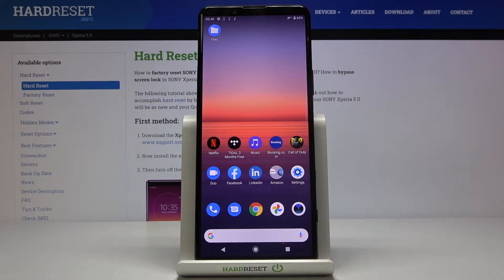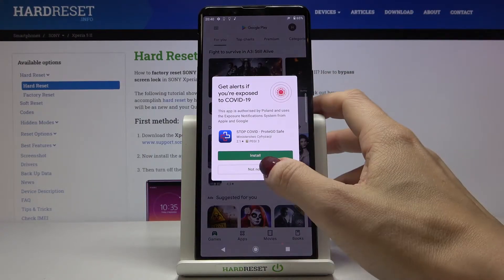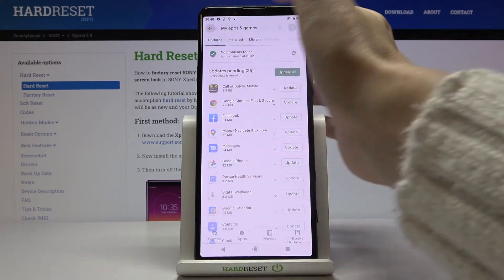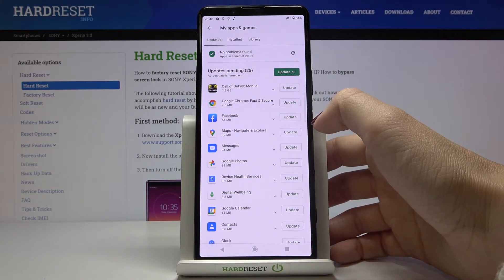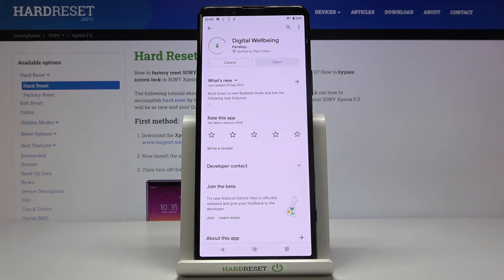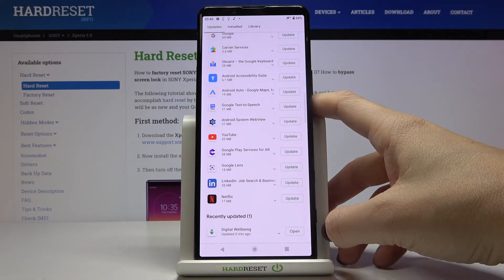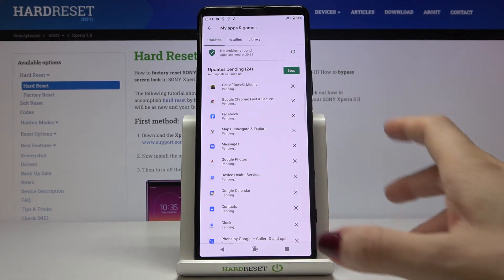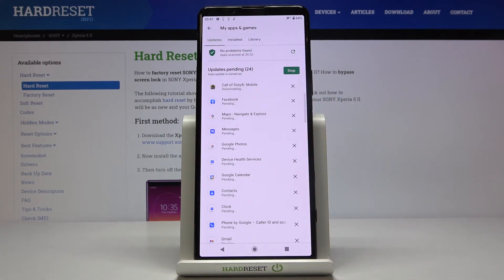How to Update Apps on Sony Xperia 5 II – Update All Apps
Find out more information about Sony Xperia 5 II:
Hi there! Have you ever been wondering how you can update apps on your Sony Xperia 5 II? In today's video we're going to show you how you can easily update apps on  your Sony Xperia 5 II just in a couple of simple steps. If apps on your Sony Xperia 5 II are not up to date, they may work incorrectly or just don't work at all, that's why it's important to keep your apps up to date. So if you wish to learn how you can update apps, all you need to do is just watch this short video to the end, follow the instructions described by our expert and try to perform this operation yourself on your Sony Xperia 5 II.

How to update applications in Sony Xperia 5 II? How to download updates in Sony Xperia 5 II? How to update apps in Sony Xperia 5 II? How to download new app versions in Sony Xperia 5 II?